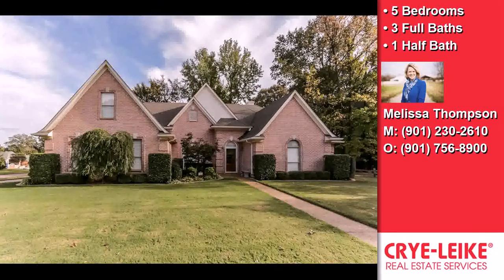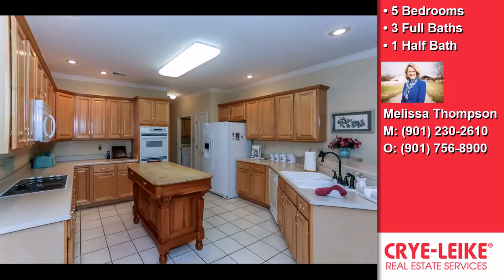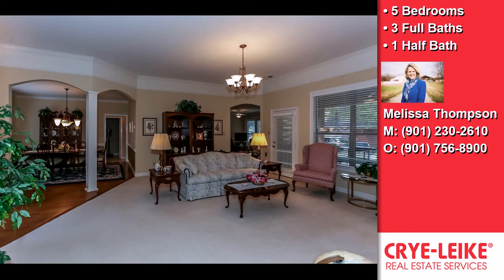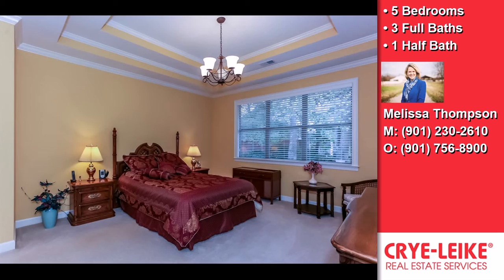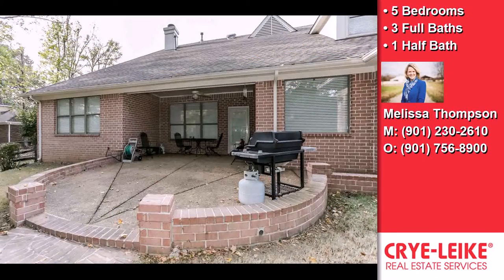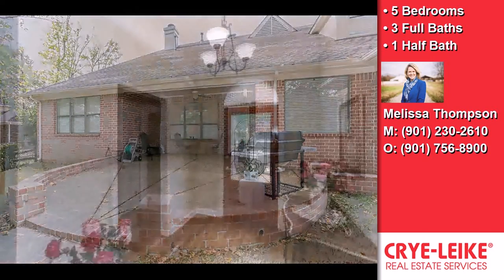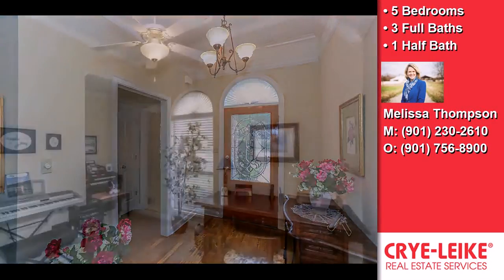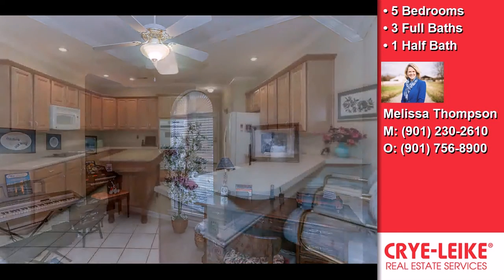4156 BLACKHEATH DR, Bartlett, TN, 38135 Tour - $269,900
Represented by Melissa Thompson
5 Bedrooms - 3 Full Baths, 1 Half Bath

Credits:
"Porch Swing Days - slower"